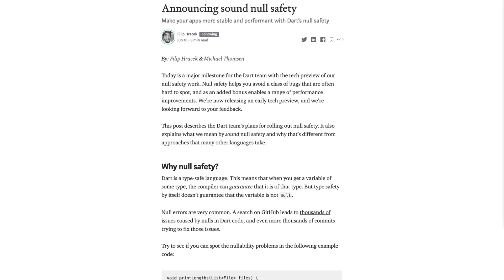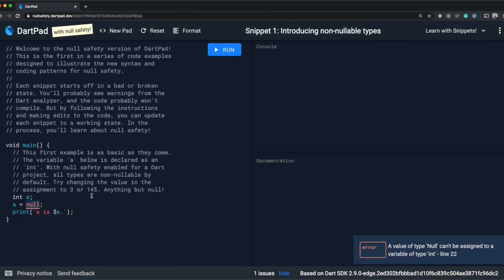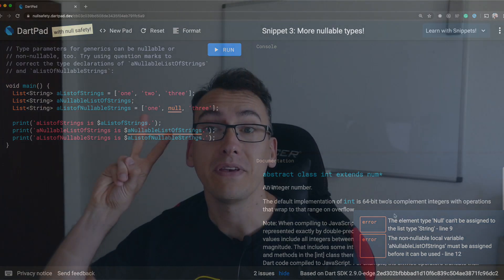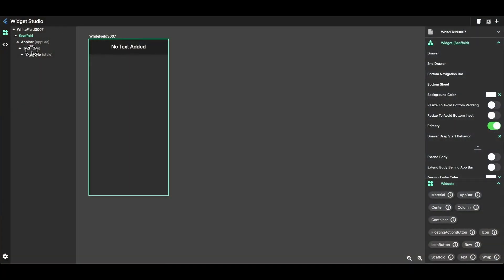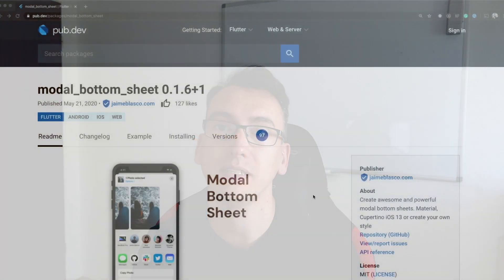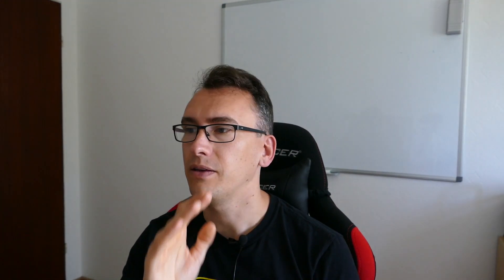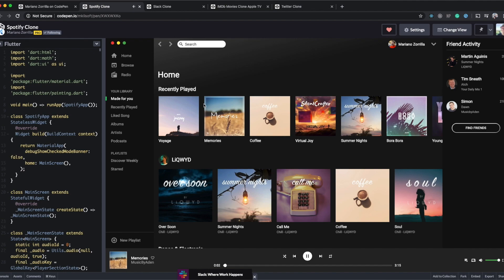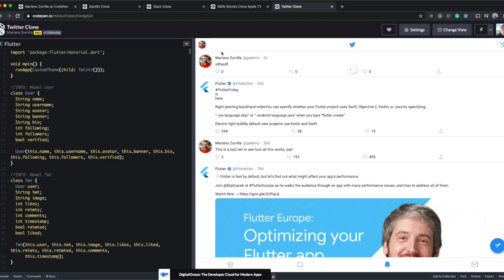Dart Null Safety - Widget Studio - Flutter Bottom Modal Sheet - FlutterPen - Flutter News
Dart Null Saftey technical preview allows us finally to see how it will work in production. Widget Studio from Rody Davis is now released. Flutter Bottom Modal Sheet is our package of the week and Spotify Clone as a FlutterPen.

00:00 Introduction
00:15 Topic I: Dart Null Safety Technical Preview

01:04 Topic II: Rody Davis announces his new Widget Studio

01:35 Topic III: Flutter Bottom Modal Sheet

02:10 Topic IV: FlutterPen of the Week from Mariano Zorrilla

⭐️⭐️ Support ⭐️⭐️
If you read this so far, thank you once more. If you like to support us, here are some links that could help me a lot.

Buy us a coffee - You are free to donate us a coffee, so we can keep up our work.